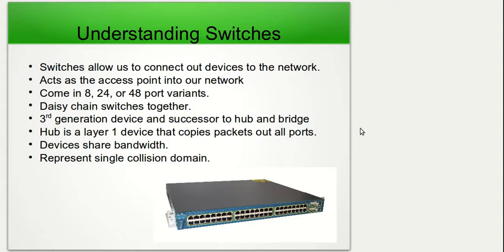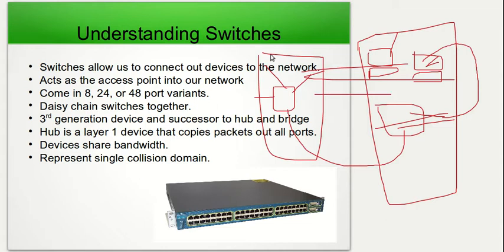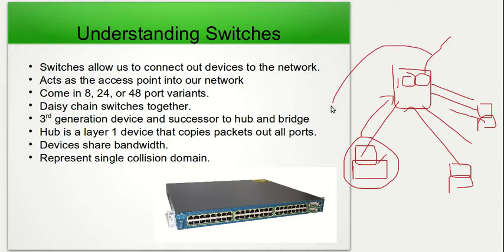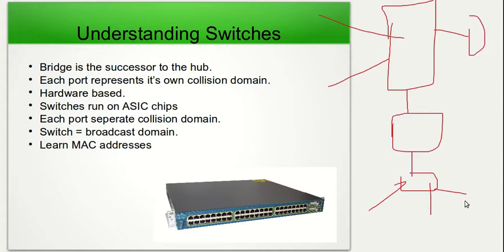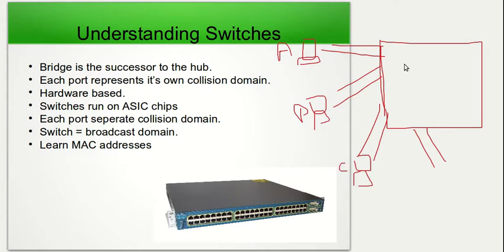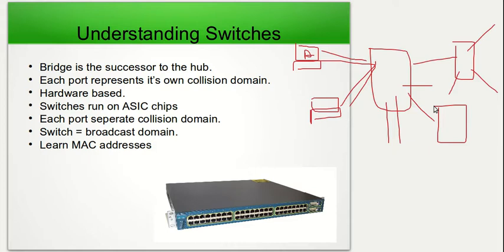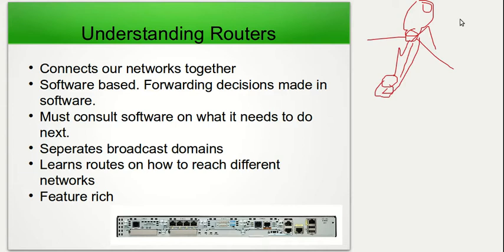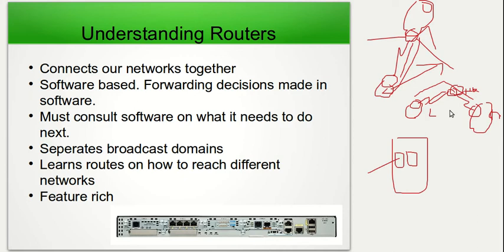what is a router? what is a switch?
In this video we will learn the fundamentals on what a router and switch are, and the function they have to play in our networks